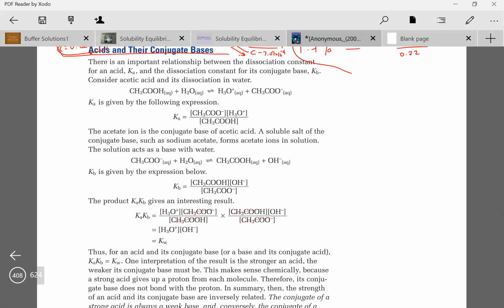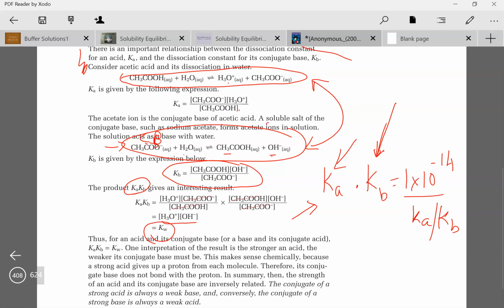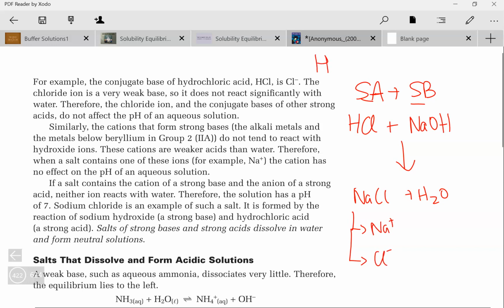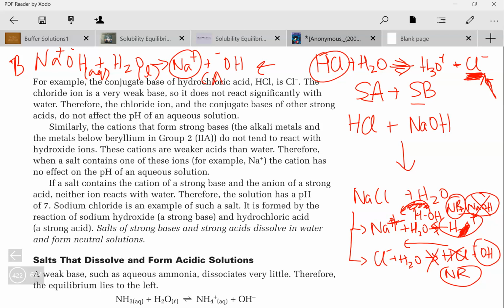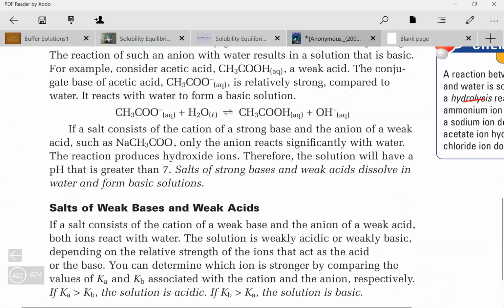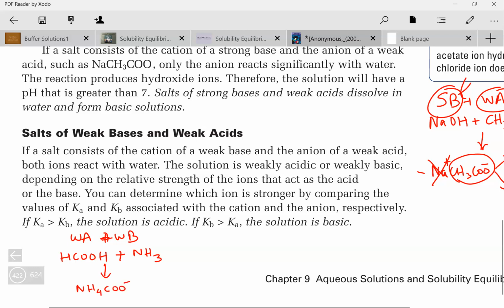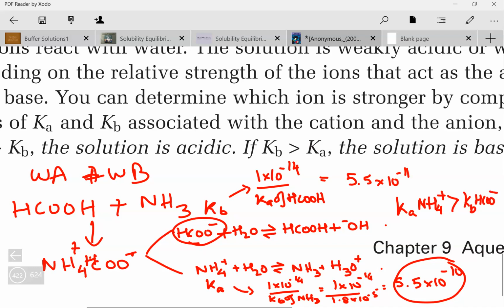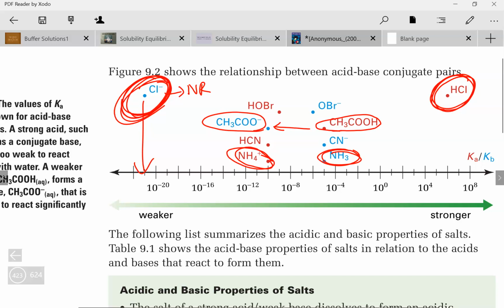Salts and Conjugates